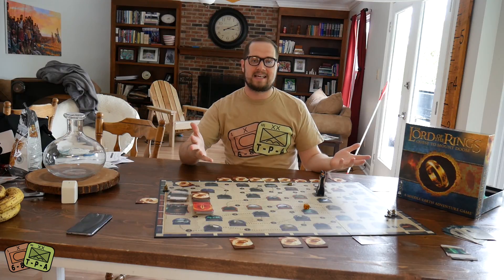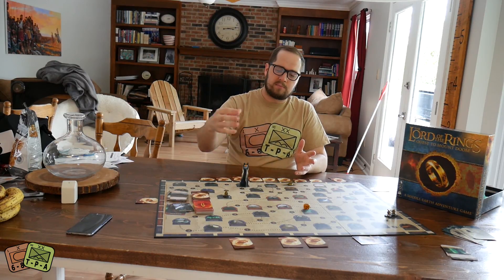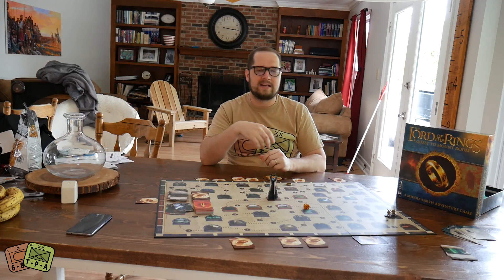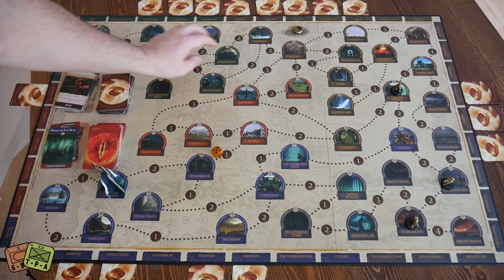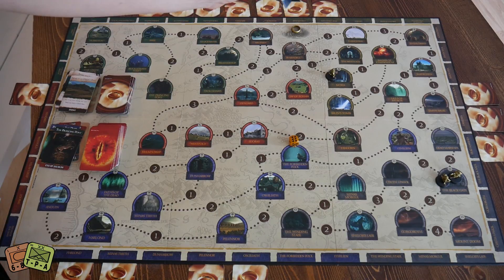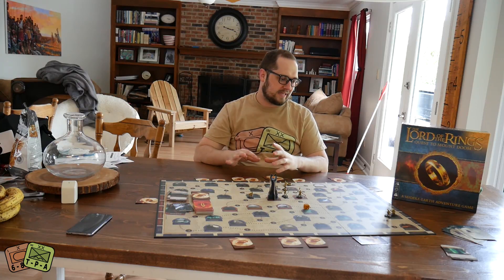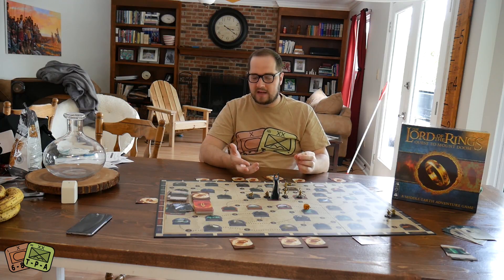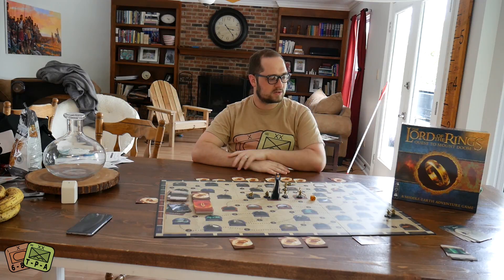Review: Quest to Mount Doom from Games Workshop - The Players' Aid